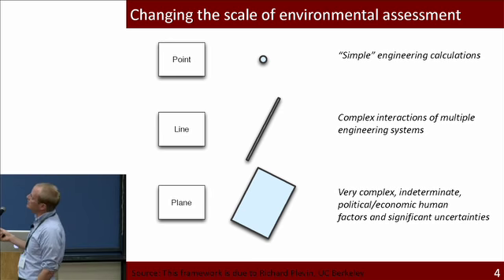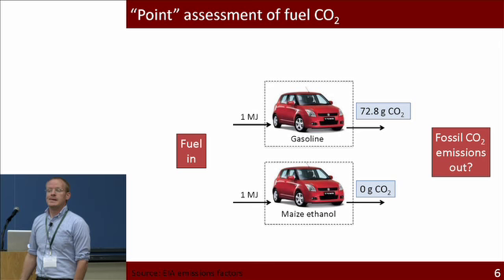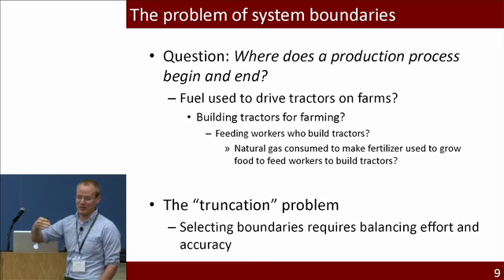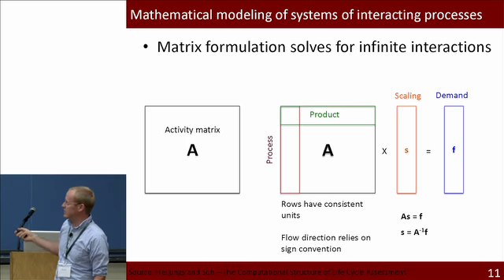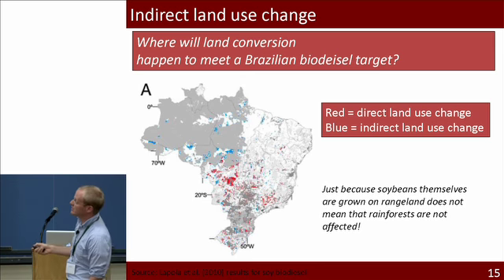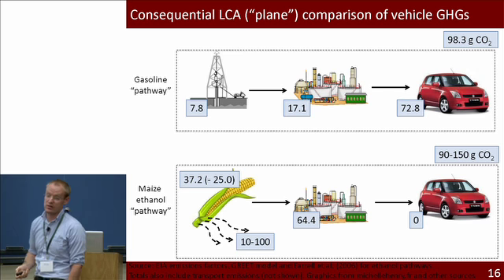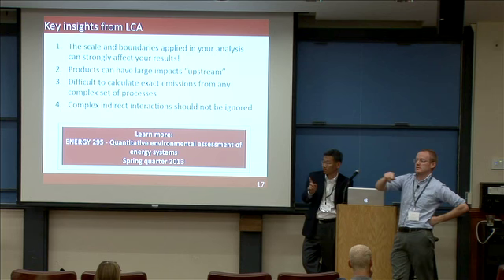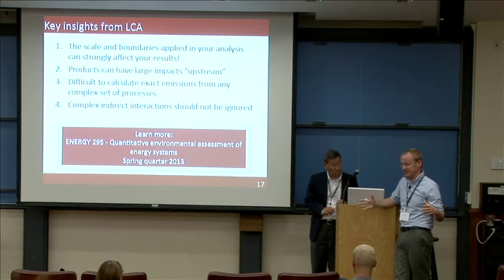Adam Brandt Energy | Life cycle analysis | Energy @ Stanford & SLAC 2012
Energy @ Stanford & SLAC